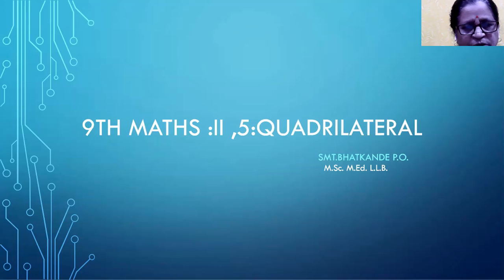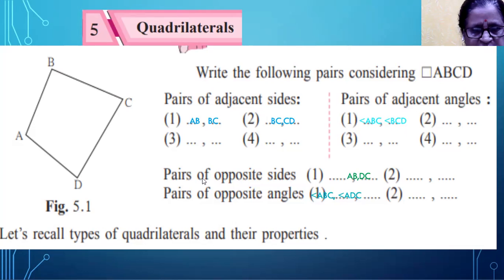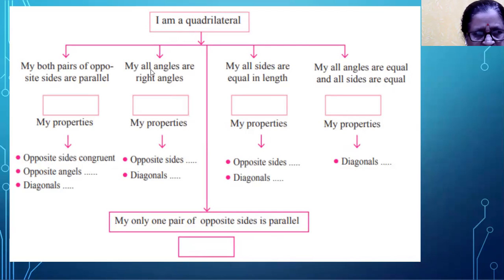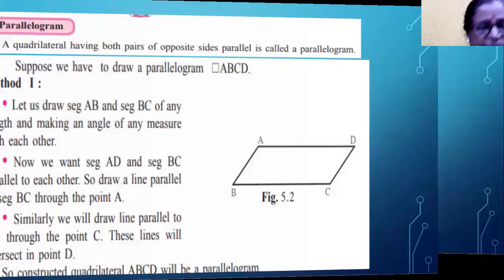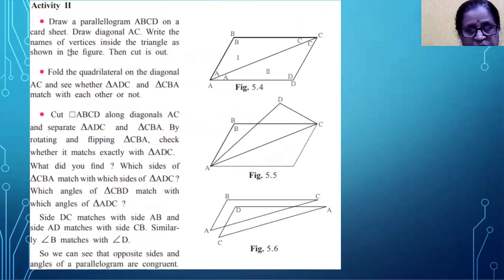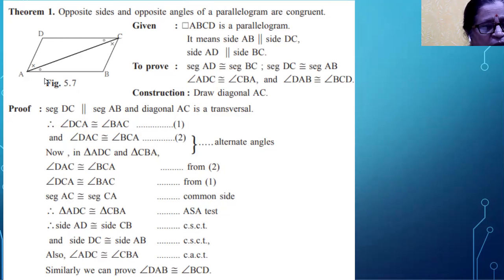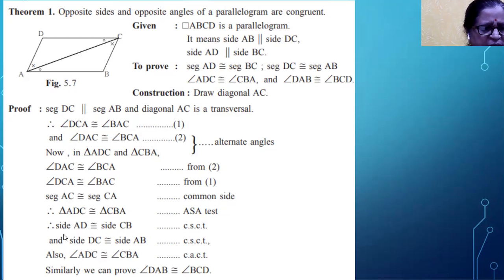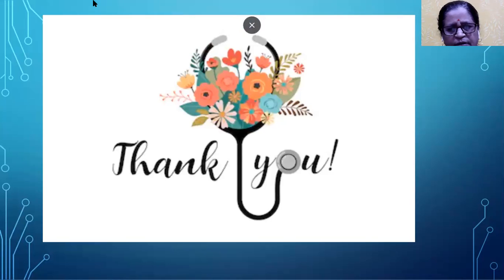9TH MATHS :II ,5:QUADRILATERAL